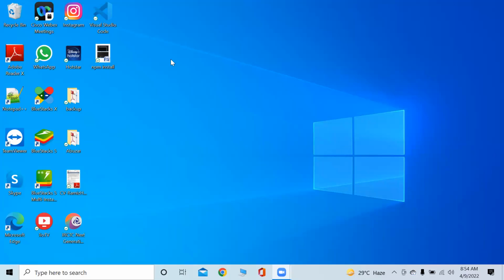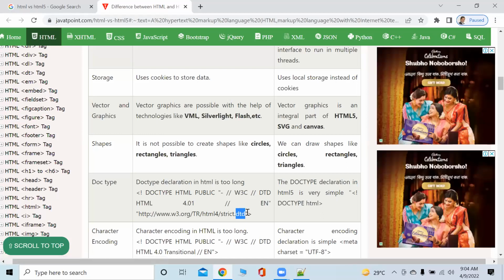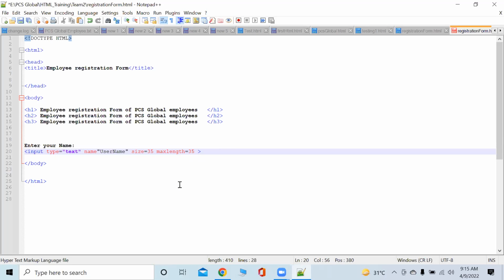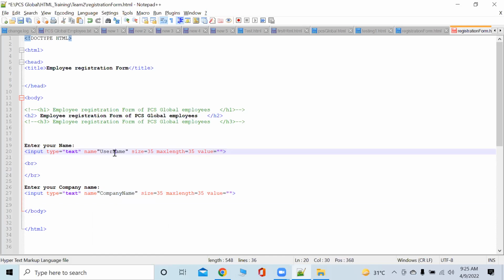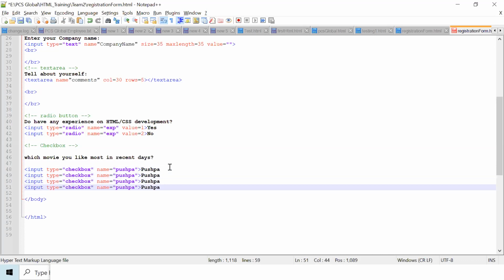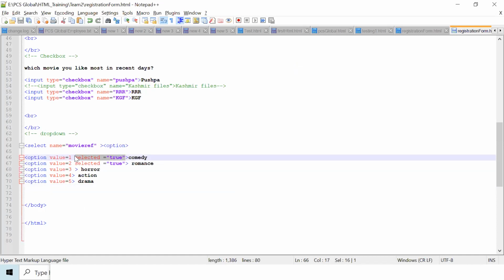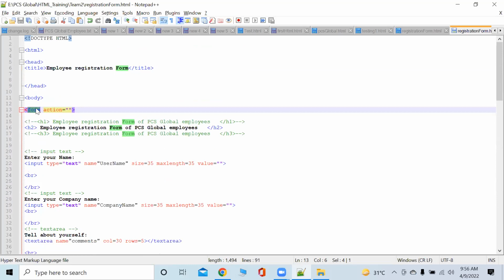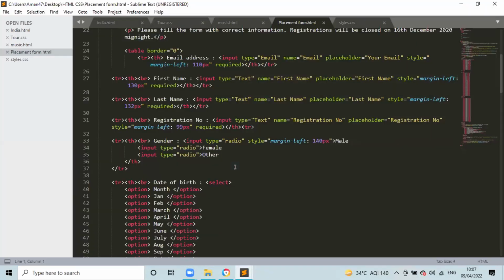Java Training Session Execution HTML/CSS | PCS Global | as on 9th April 22